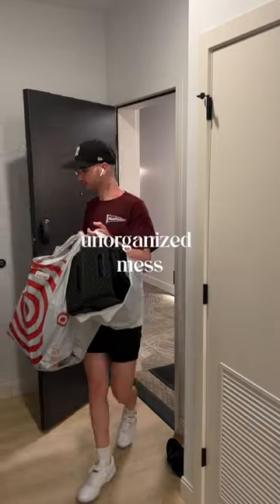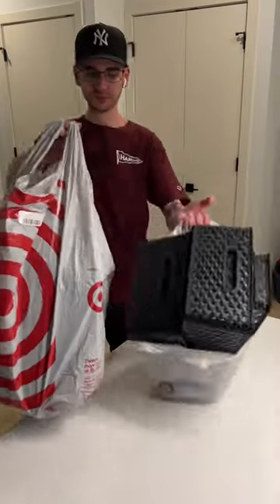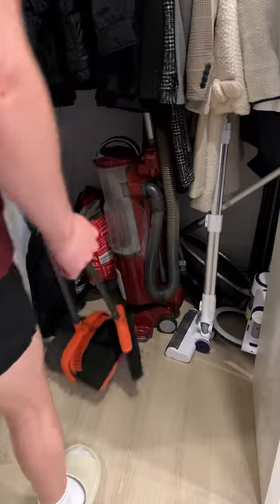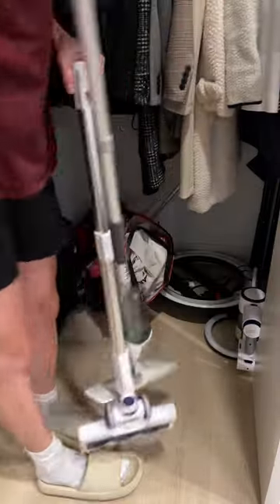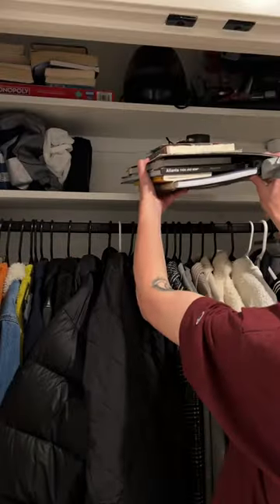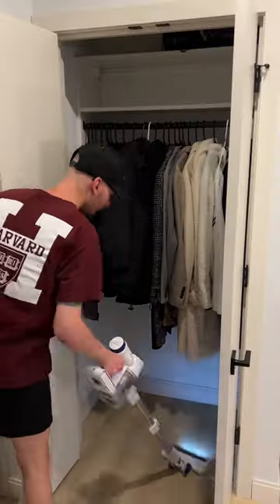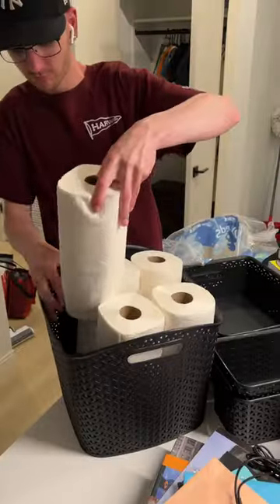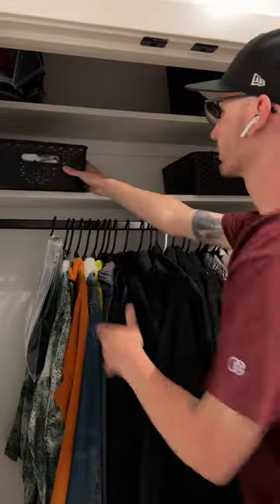LET'S TRANSFORM THIS CLOSET + NEW APARTMENT CLOSET MAKEOVER